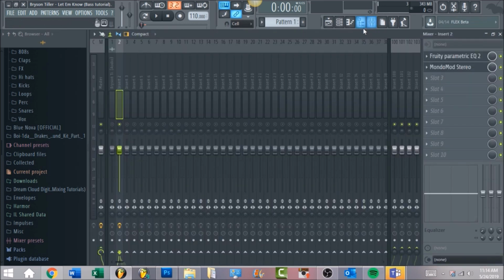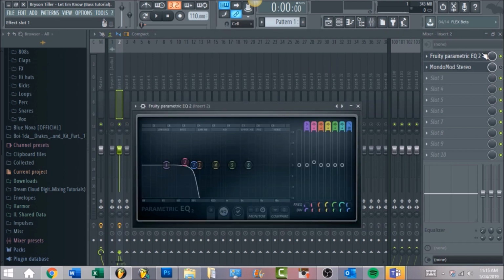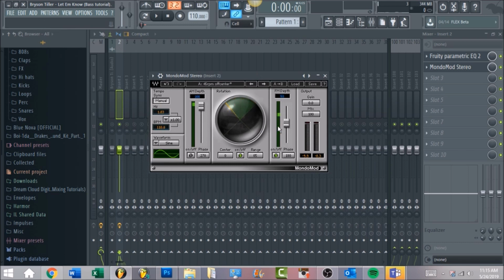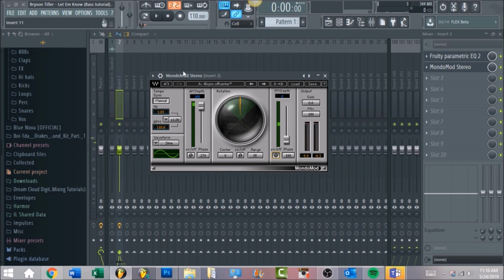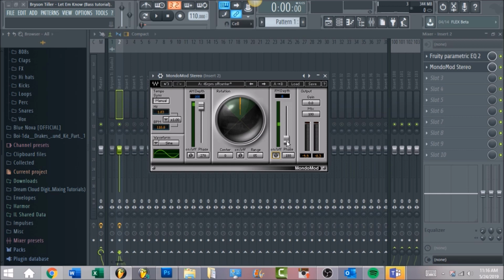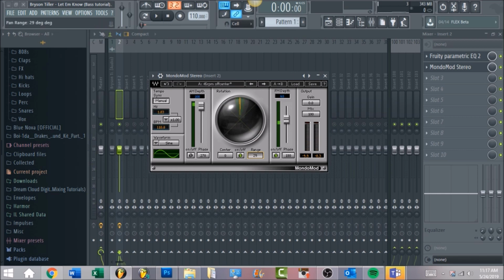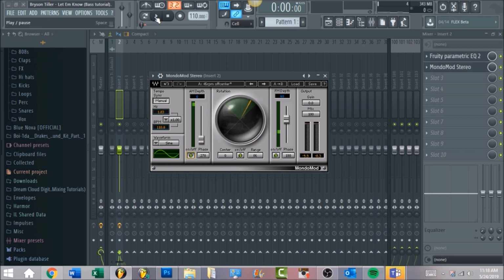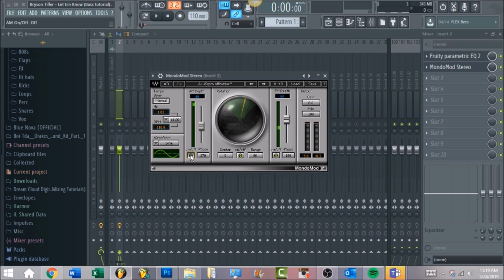👨‍🚀 Secret Bass Wobble Effect From Bryson Tillers - Let Em Know